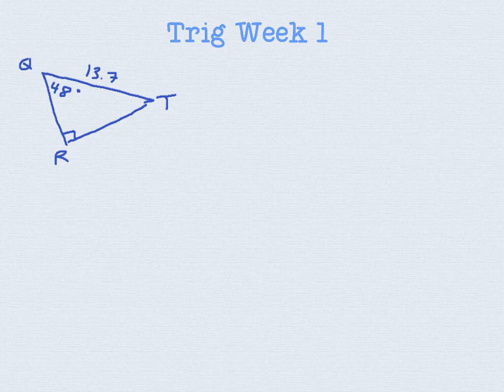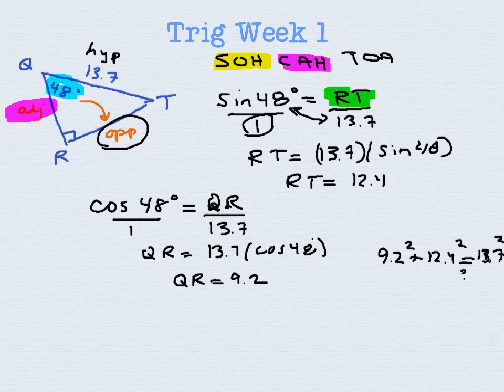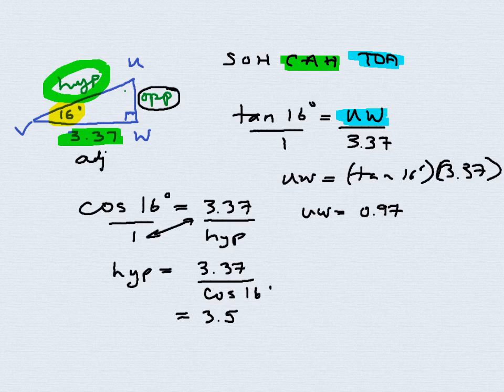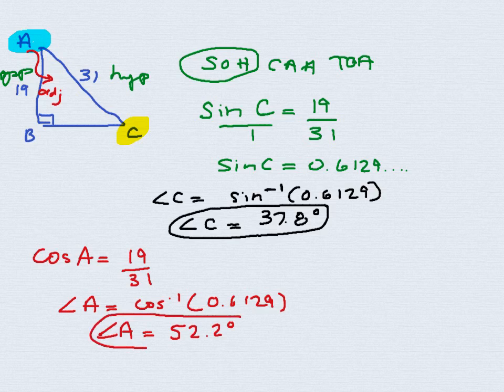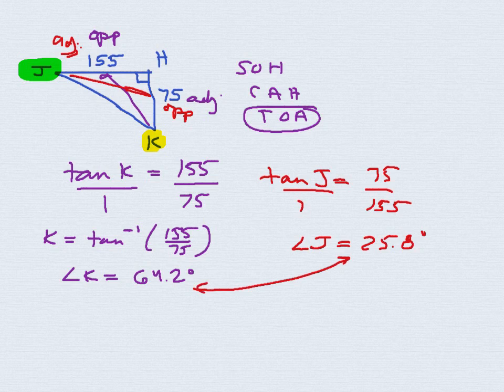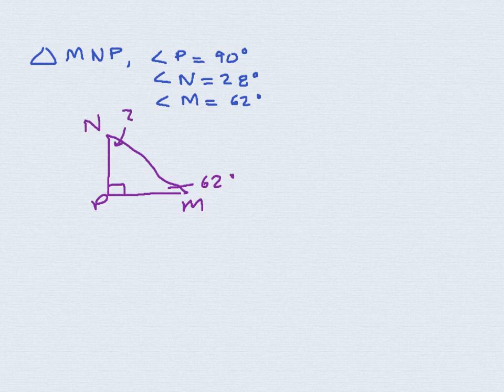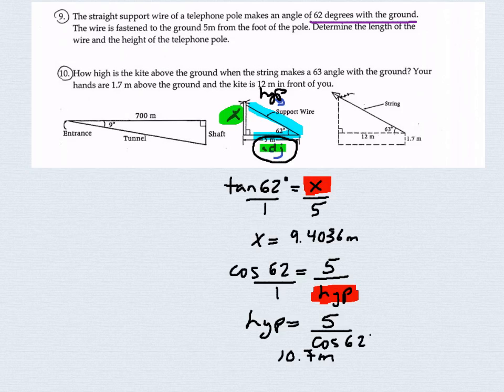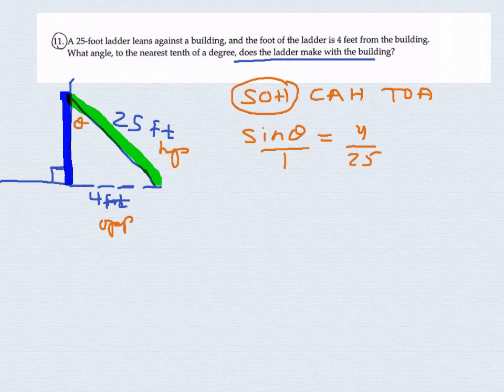Trig - week 1 [caution - the value of RT in first example should be 10.18]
The value of RT in first example should be 10.18.